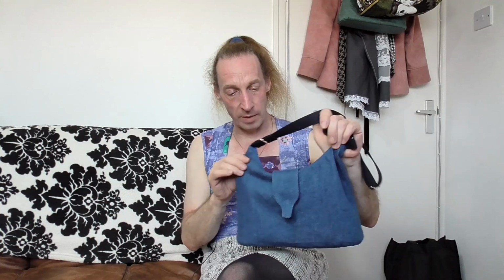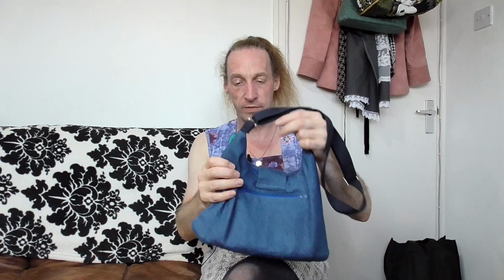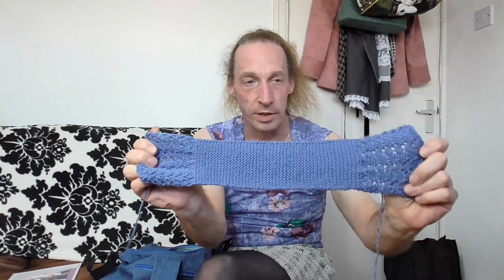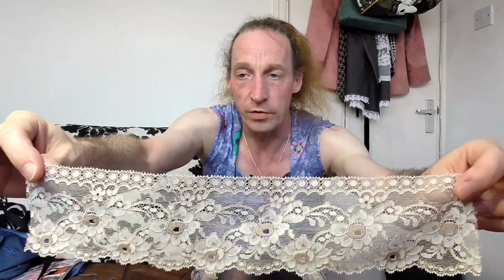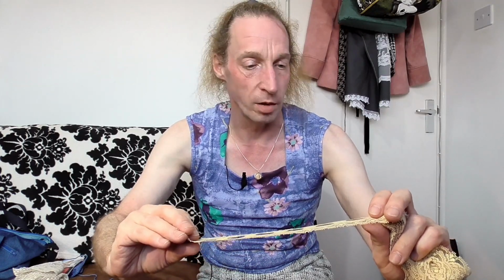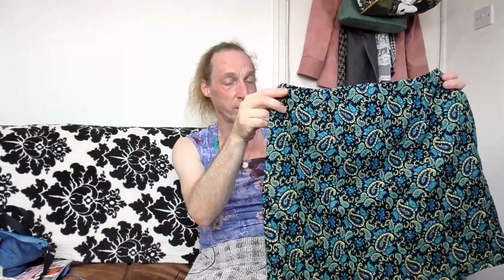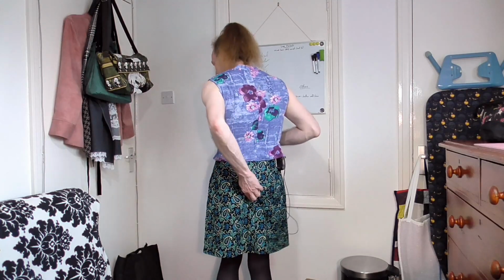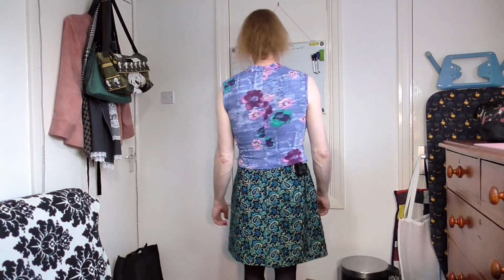fridaysews Pattern Hack Skirt (New Look 6509)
fridaysews I had some of my paisley needlecord fabric left over and wanted to ue it up wisely. So I used the New Look 6509 dress pattern to hack a skirt. Also made a bag and did some knitting.

Paisley fabric shop.
Happy Stitcher
Unit4 Pamphill Dairy
Wimborne BH11 4ED
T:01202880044